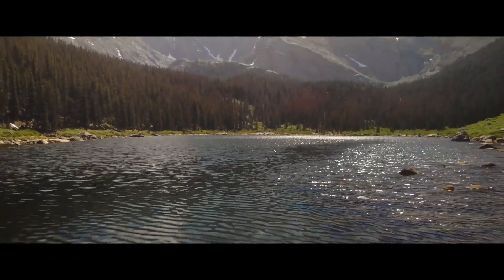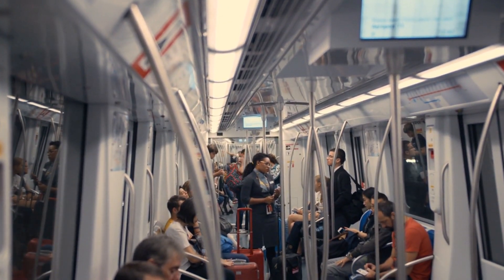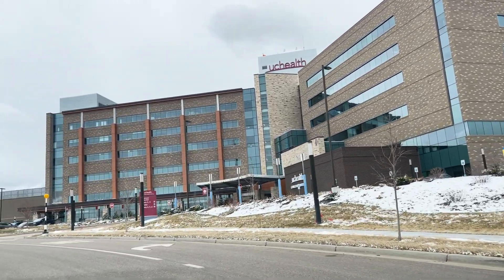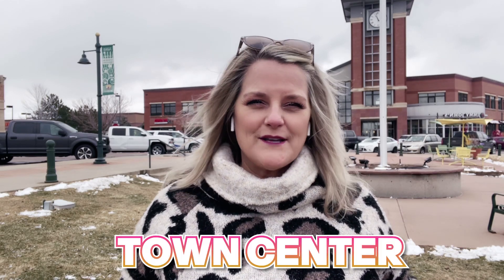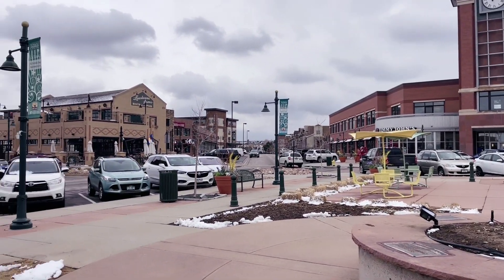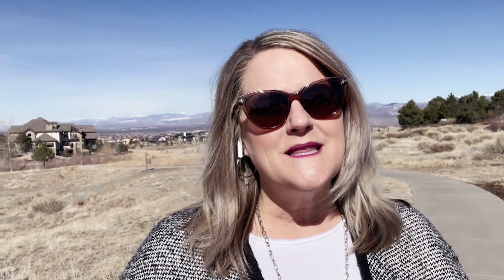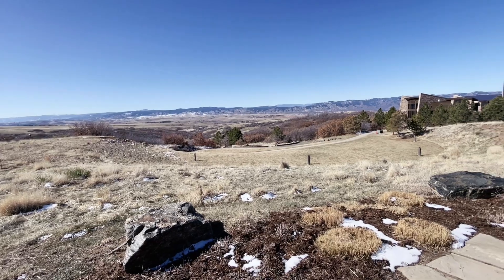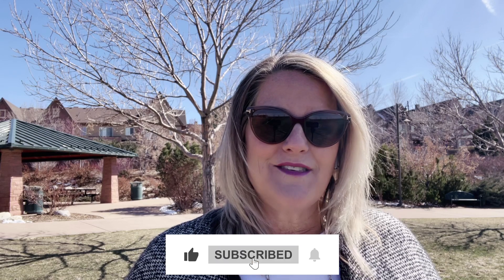Best neighborhoods in Highlands Ranch Colorado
TOP 5 BEST Places To Live in Highlands Ranch Colorado. So are you now satisfied with everything that you have searched on the internet about the best places to live in Highlands Ranch Colorado? Or are you still undecided on which path to take? Well, we are about to bring up the map, drive around and show you what it really looks like living in the Westridge area of Highlands Ranch Colorado.

Kathy Hansen is a local Real Estate Agent with eXp Realty who specializes in the Denver suburbs, helping people with both buying and selling home in the area.  Weather you are looking to move in 10 days or 10 months, give me a call, shoot me a text or send me an email, so that we can strategize to make your move easy and smooth!

I N S T A G R A M ➳ @itskathyhansen
TIKTOK ➳ @itskathyhansen